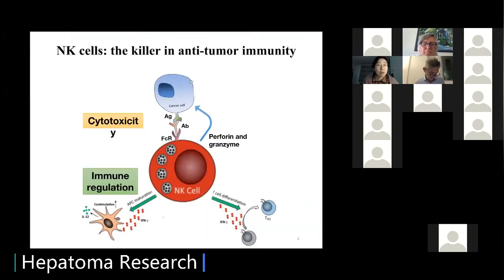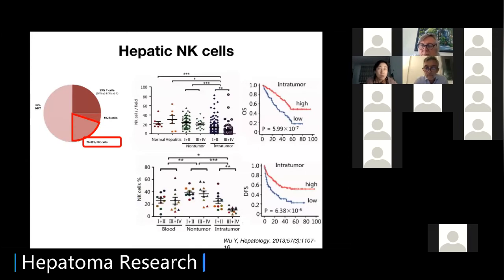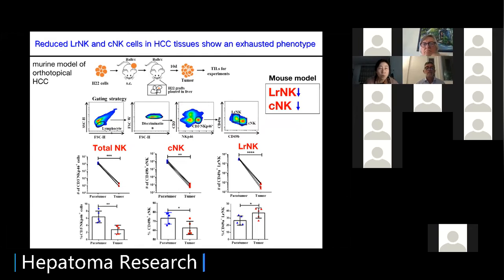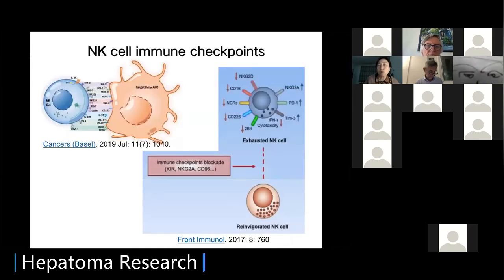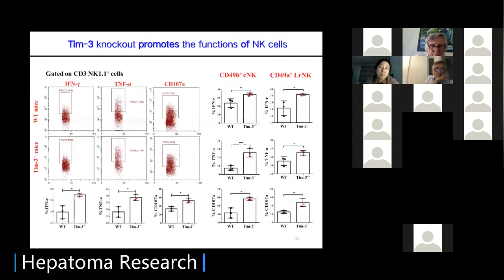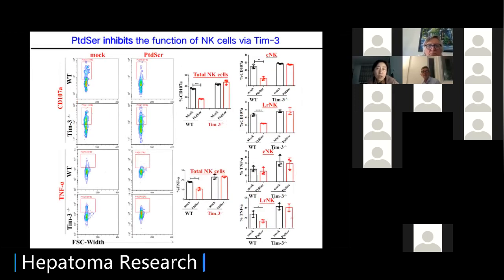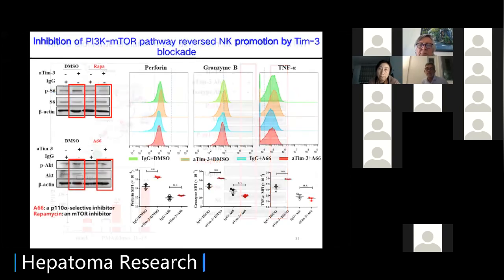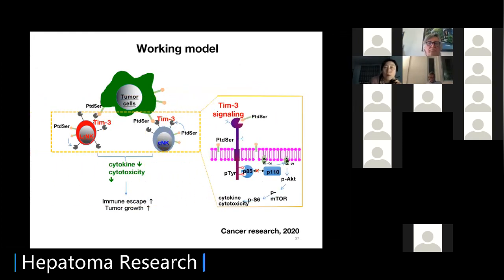[HR] The speech about Liver NK cells and HCC from Dr. Chun-Hong Ma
Topic: Liver NK cells and hepatocellular carcinoma